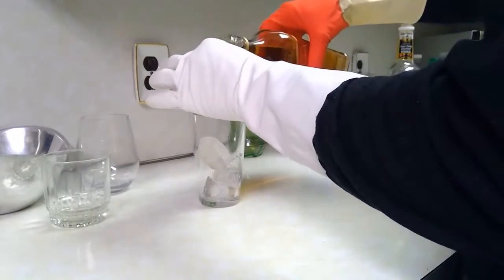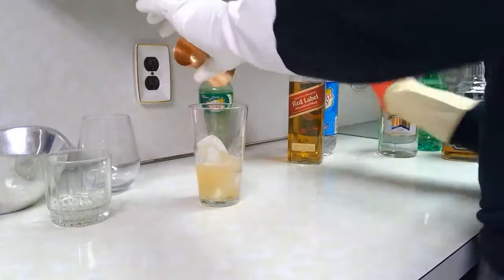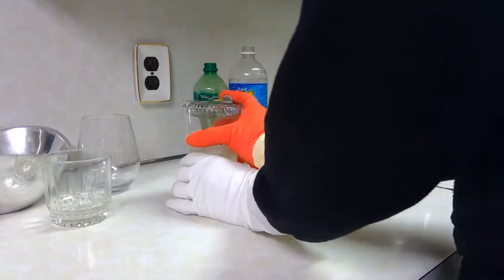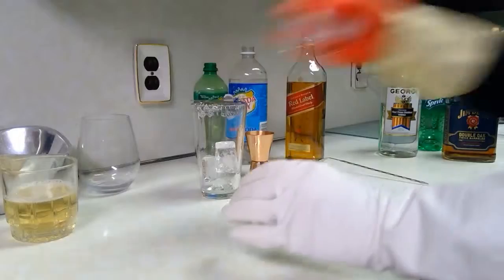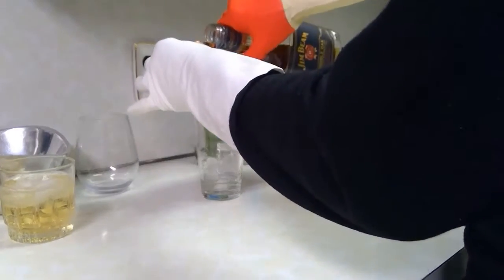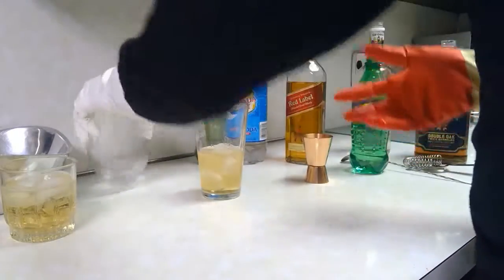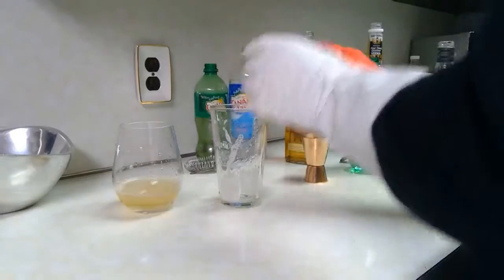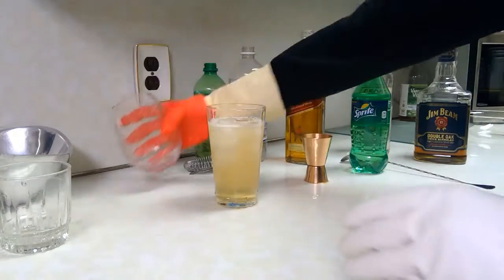The Presbycostal Cocktail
Presbycostal: scotch; ginger ale; soda; vodka; bourbon; 7-up or Sprite.